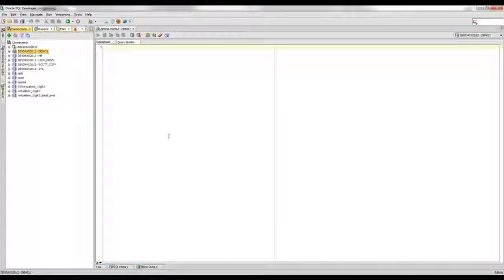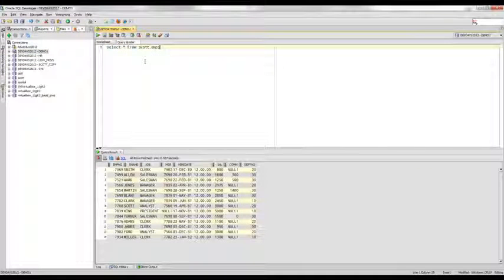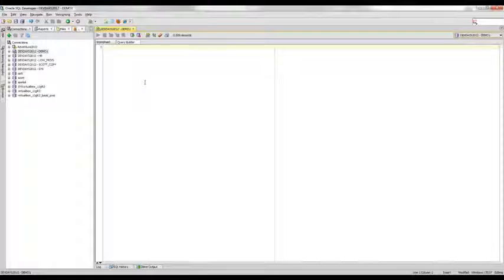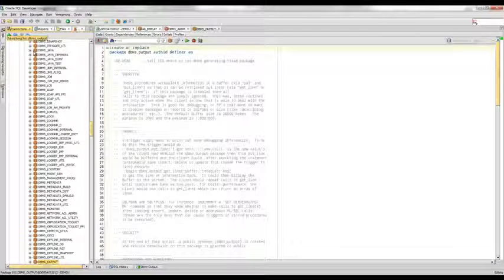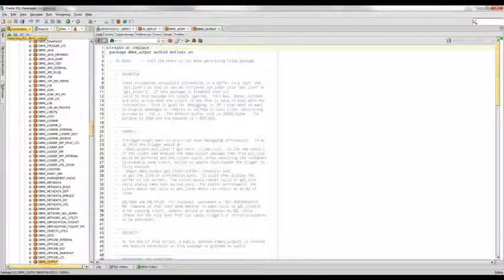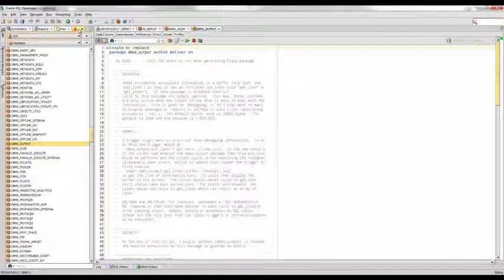Oracle SQL Developer Tips and Tricks Series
how to navigate and work with your PLSQL code with fewer clicks and much more efficiency.
watch online Oracle SQL Developer Tips and Tricks